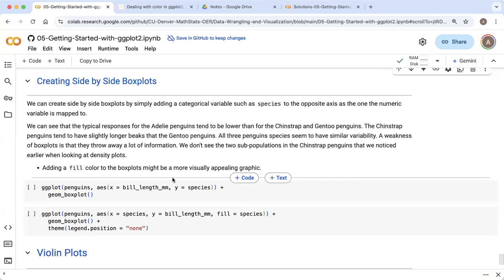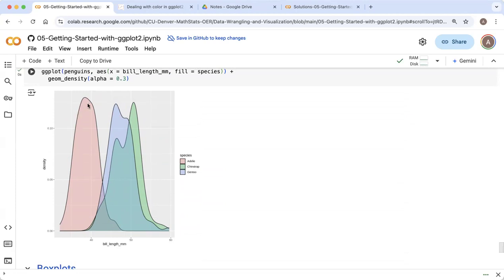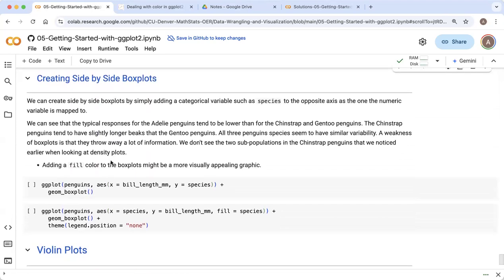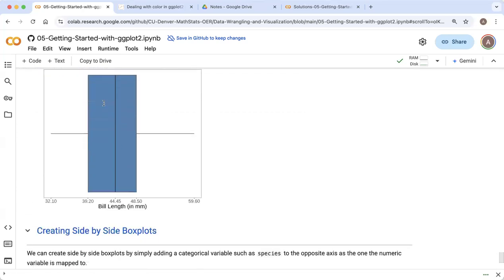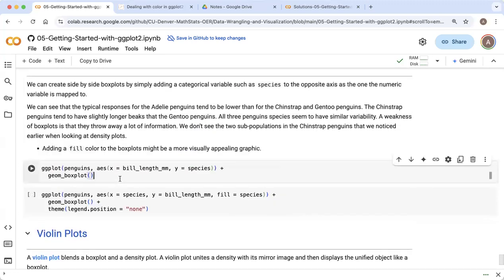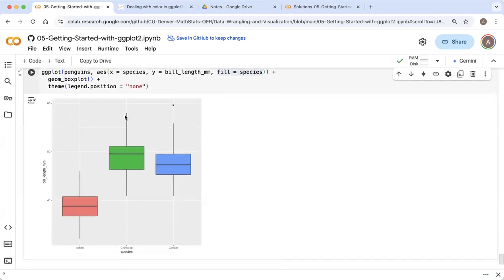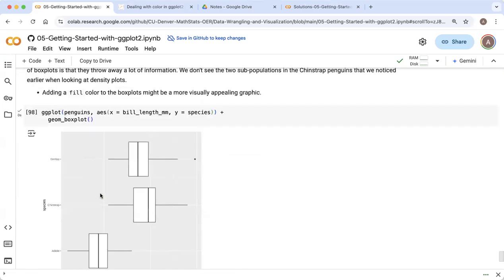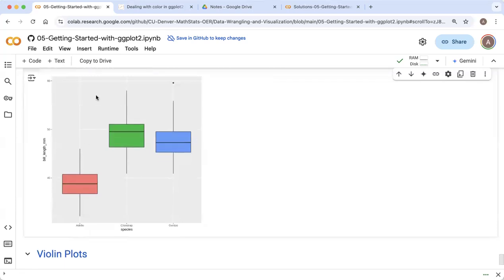Creating Side by Side Boxplots with ggplot2